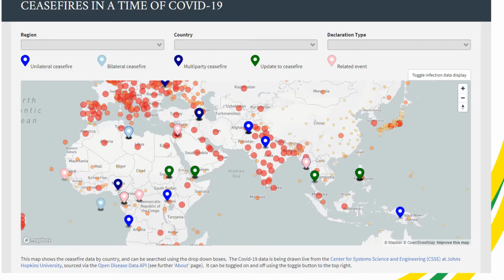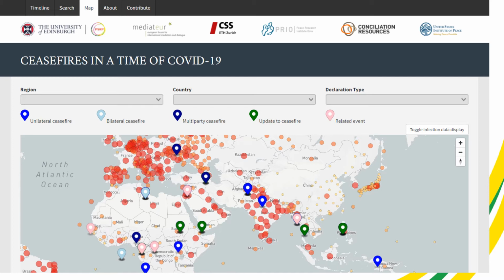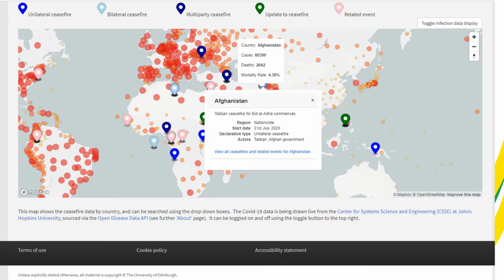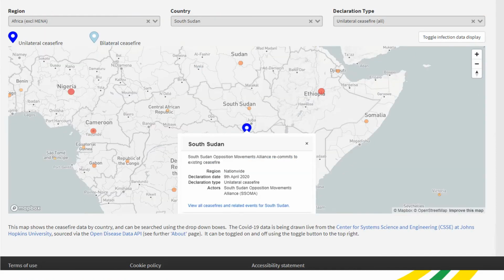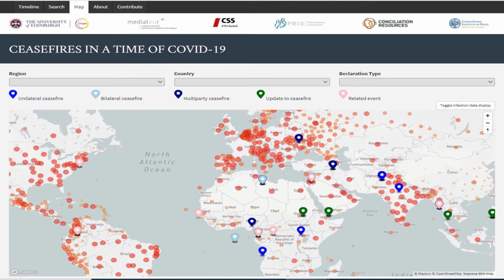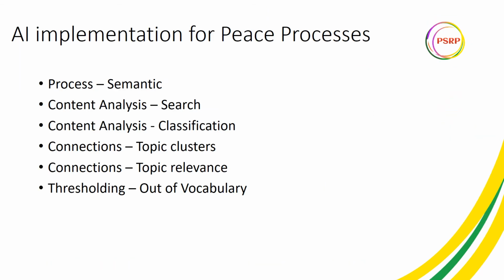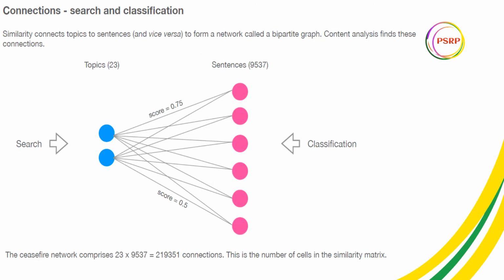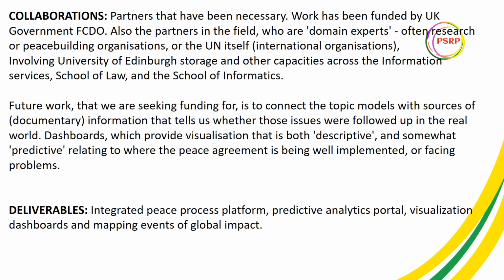Dashboard for Ceasefires in a Time of COVID-19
Dr. Devanjan Bhattacharya, Marie Skłodowska-Curie Actions TRAIN@ED Post Doctoral Fellow at University Of Edinburgh shares a Lightning Talk during the American Geographical Society's GeoConvergence Workshop, an NSF Convergence Accelerator Event.